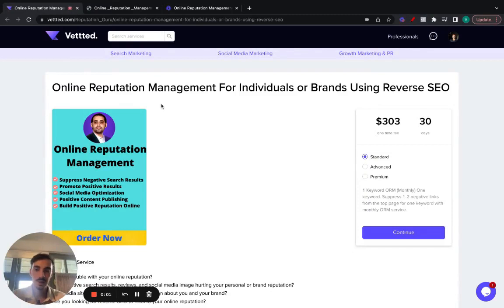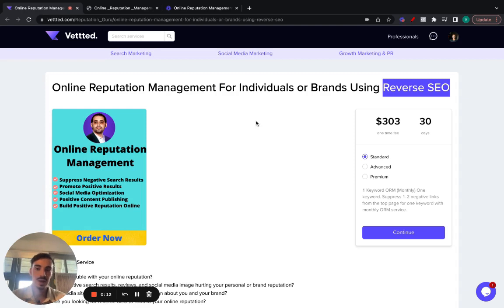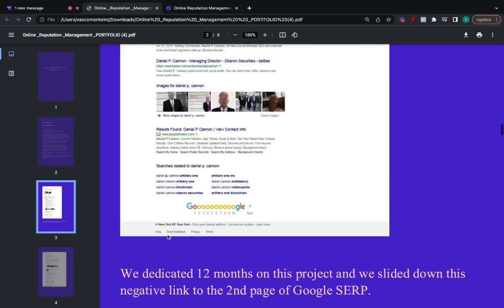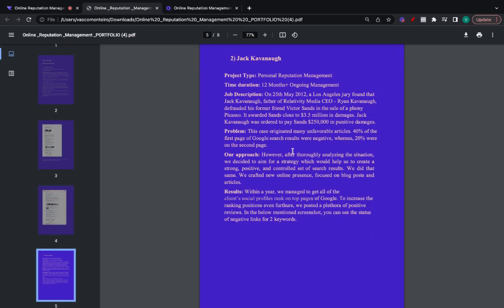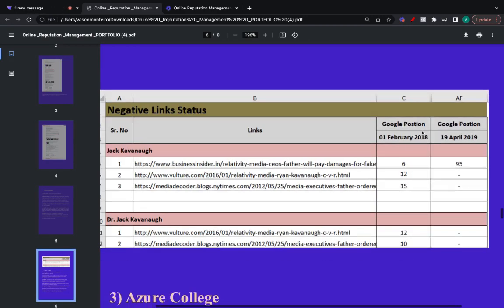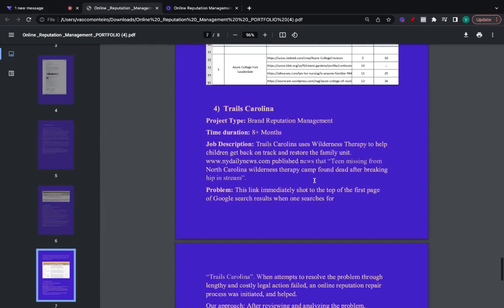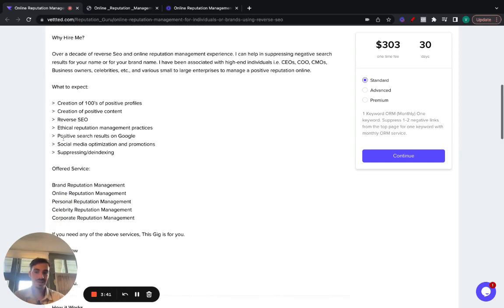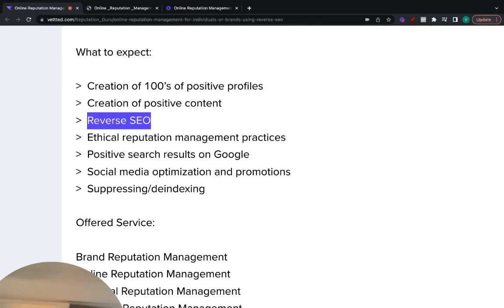Negative SEO and Reverse SEO | Online Reputation Management (Case Study)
. Negative SEO, or often called Reverse SEO is part of the process in an online reputation management campaign.

Reverse SEO is for everyone that has ever wanted to hide a Google search result.

Having trouble with your online reputation?

Are negative search results, reviews, and social media image hurting your personal or brand reputation?

Are media sites publishing negative information about you and your brand?

Are you looking for reverse SEO to rebuild your online reputation?

What is Reverse (Negative) SEO?

Over a decade of reverse Seo and online reputation management experience. I can help in suppressing negative search results for your name or for your brand name. I have been associated with high-end individuals i.e. CEOs, COO, CMOs, Business owners, celebrities, etc., and various small to large enterprises to manage a positive reputation online.

How does Reverse (Negative) SEO work?

- Creation of 100’s of positive profiles
- Creation of positive content
- Reverse SEO
- Ethical reputation management practices
- Positive search results on Google
- Social media optimization and promotions
- Suppressing/deindexing search results

Brand Reputation Management
Online Reputation Management
Personal Reputation Management
Celebrity Reputation Management
Corporate Reputation Management